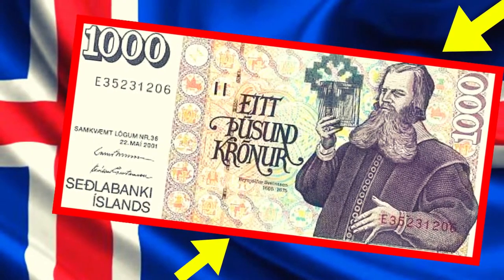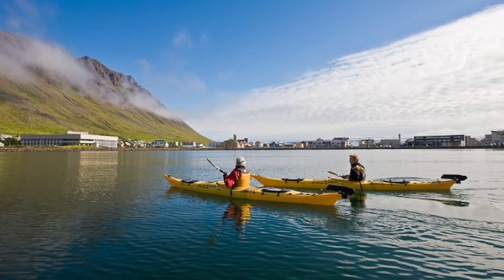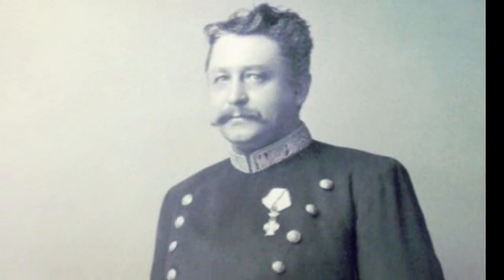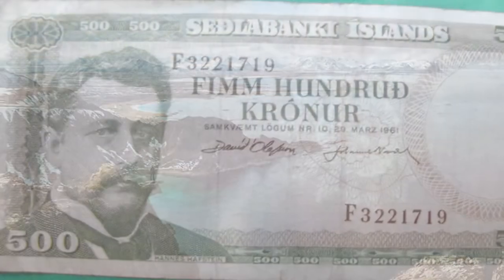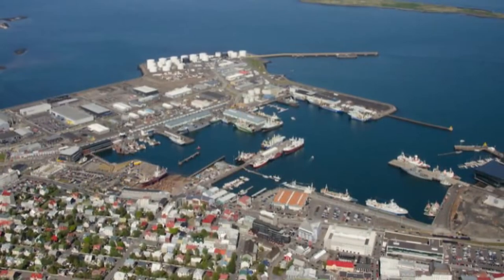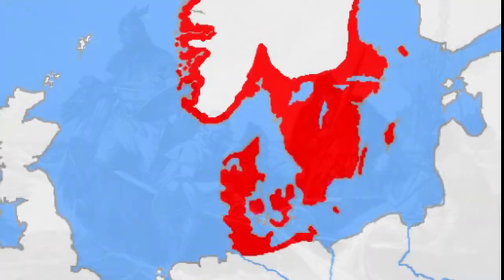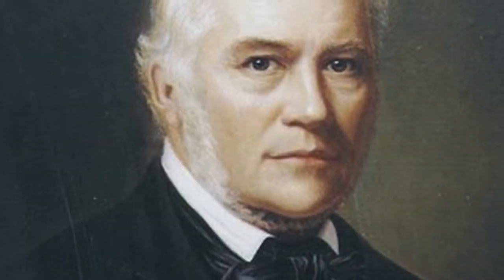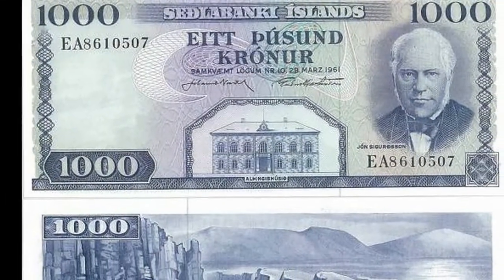MOST VALUABLE RARE ICELANDIC BANKNOTES of values - banknote collection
MOST VALUABLE RARE ICELAND BANKNOTES of values - banknote collection